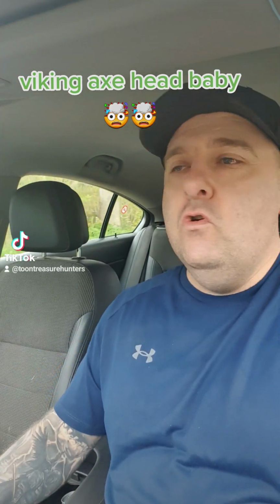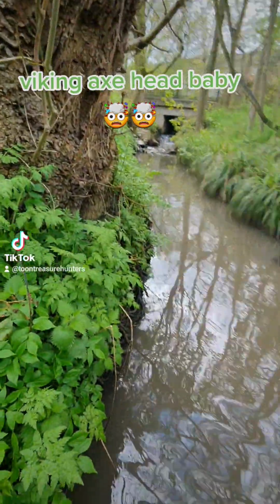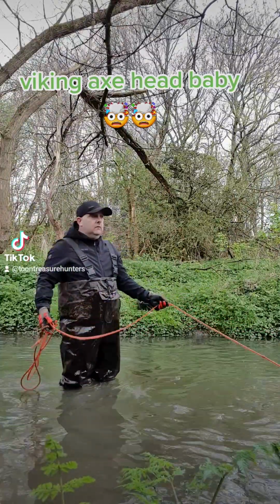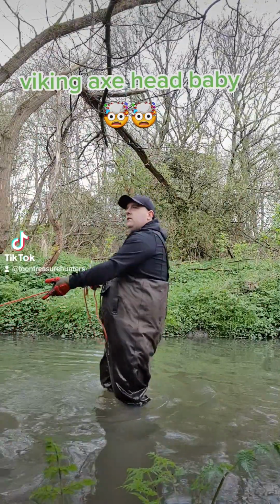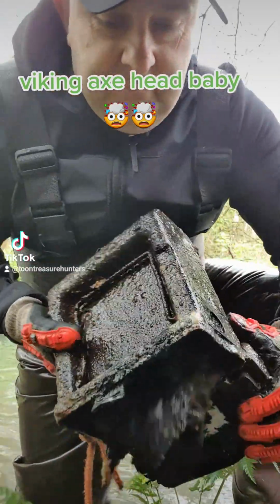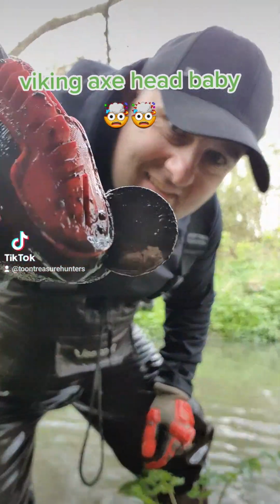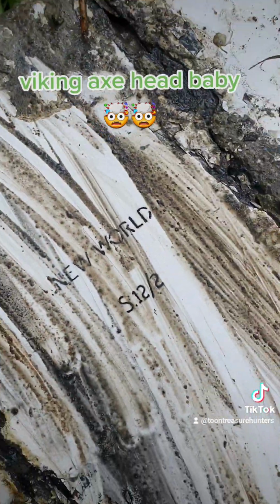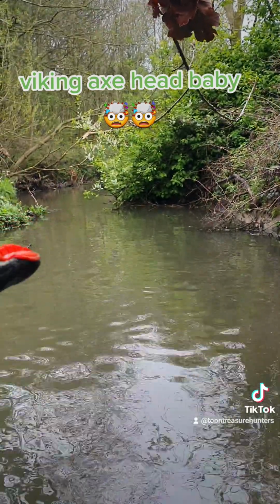vikings vikingaxe maglarking magnetfishinguk metaldetectinguk treasurehunting adventure fun